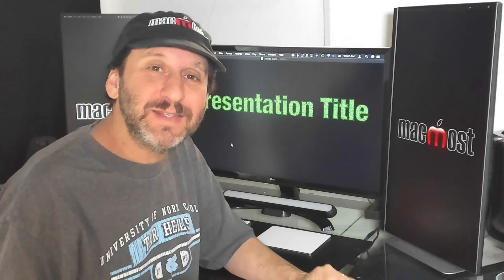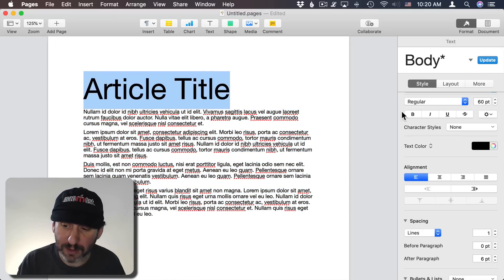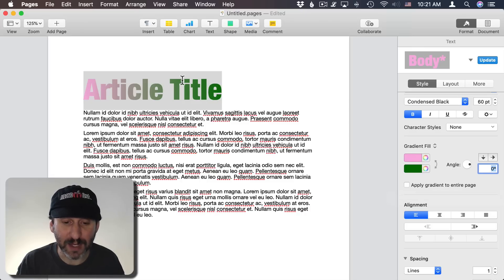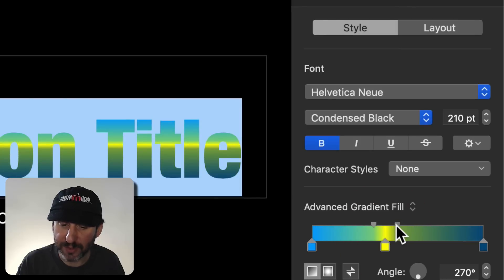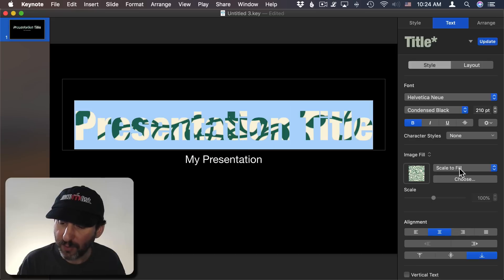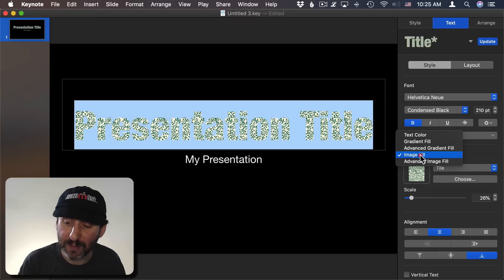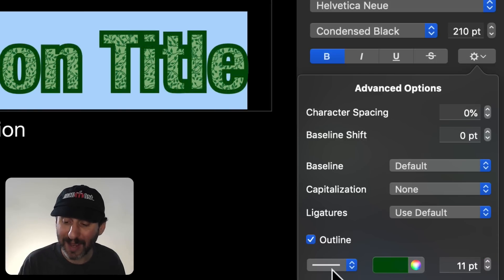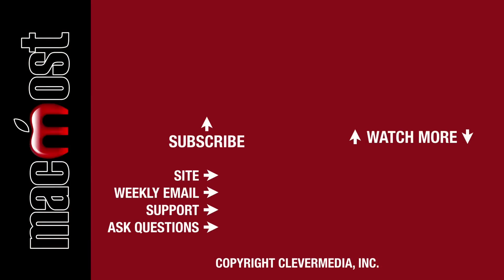New Text Fill Options In Pages and Keynote (MacMost #1953)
The new versions of Pages, Numbers and Keynote allow you to fill text using a gradient or an image. You can use linear or radial gradients of two or more colors, change the angle and other options. You can fill with an image stretching that image to fit the text or tiling it across the text. You can also use a new feature to outline text with a line, choosing the line color, style and size.